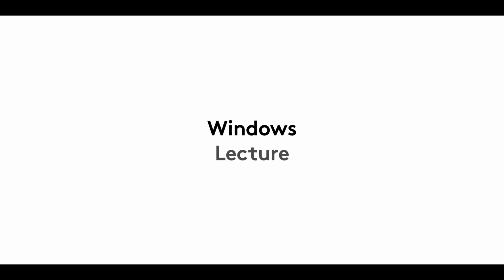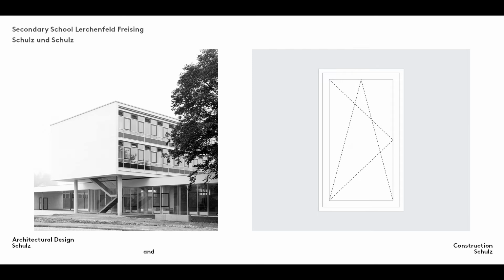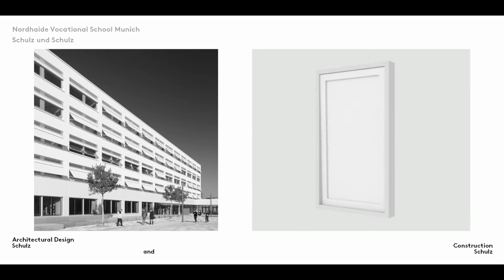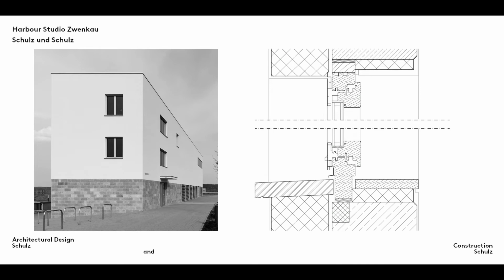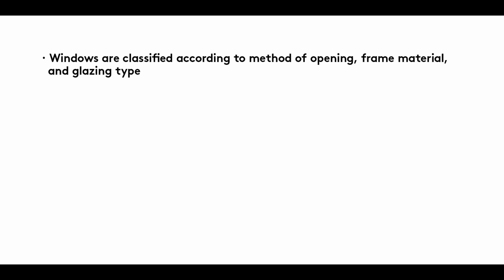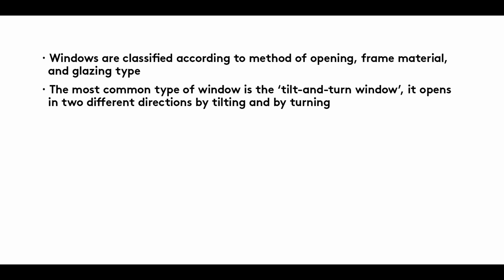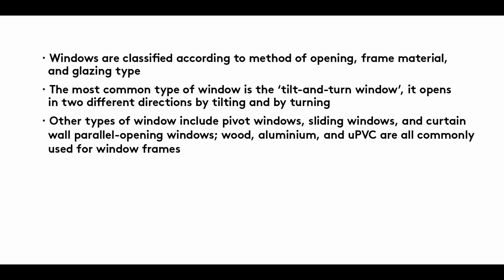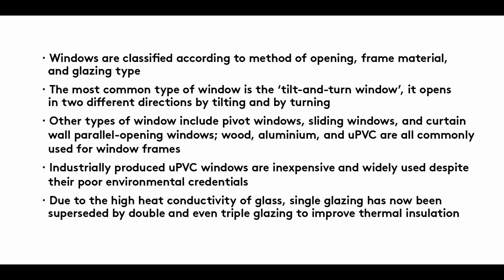Windows | Series 16 – Film 2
What are common window types? | Series 16 – Film 2